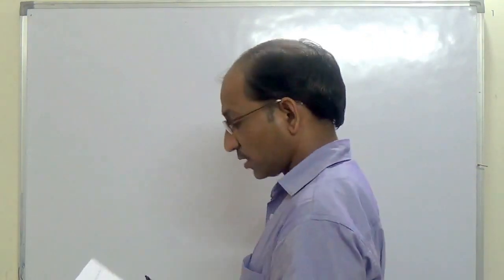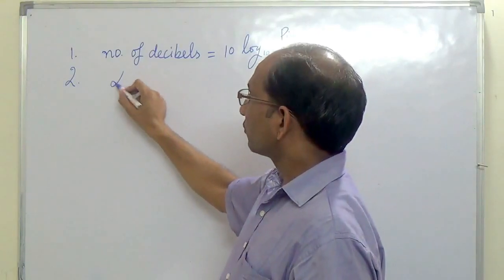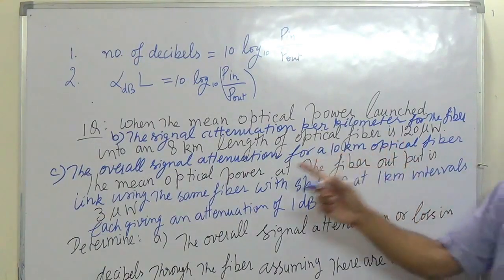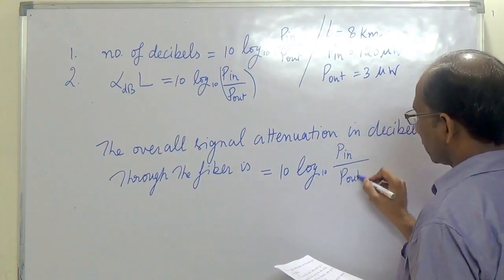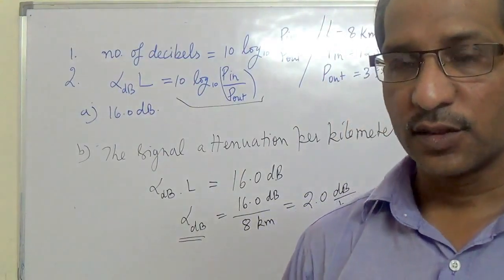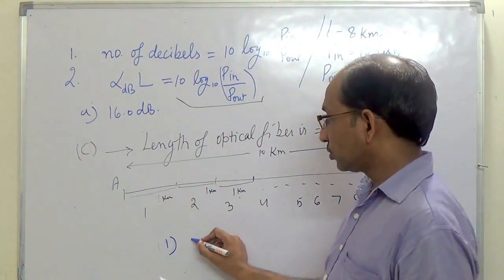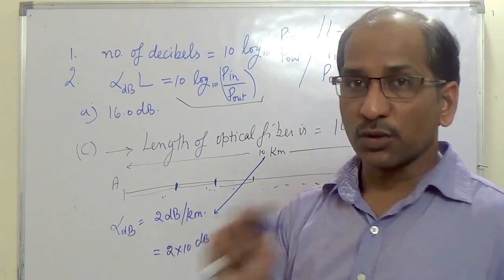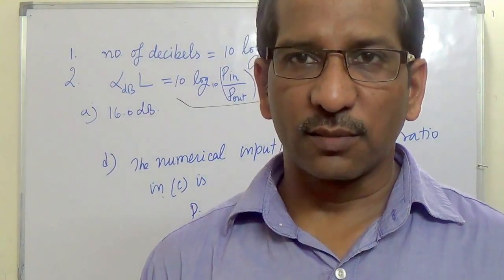Attenuation Loss in Optical Fiber